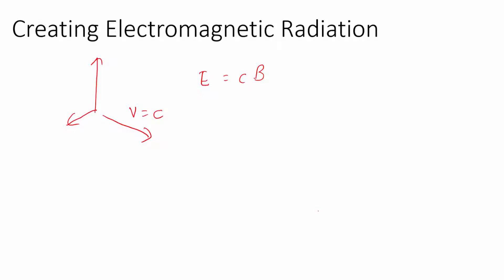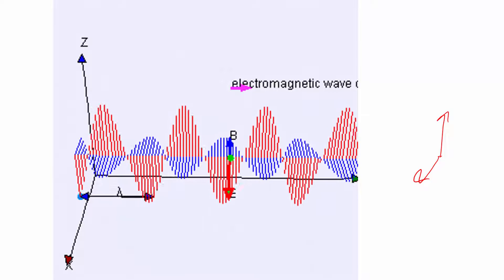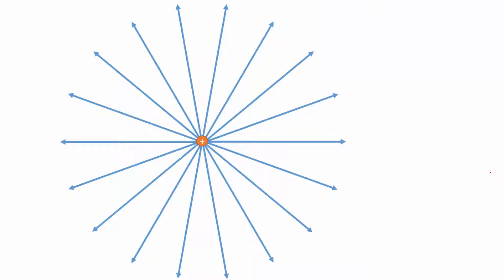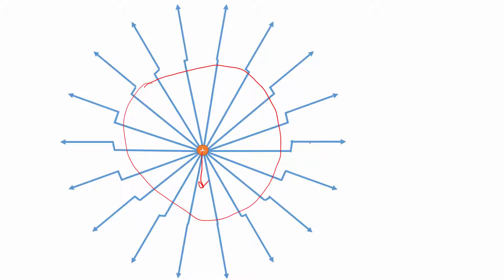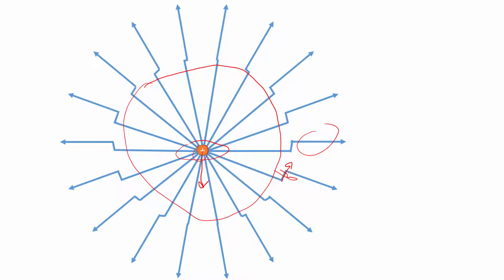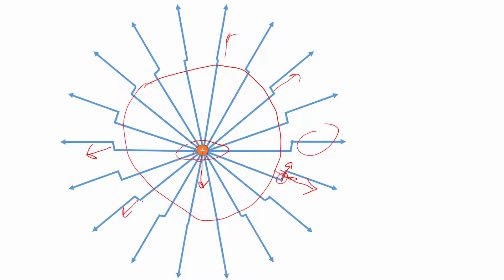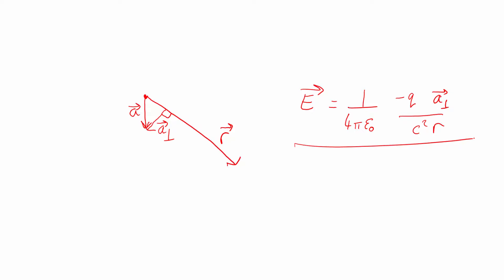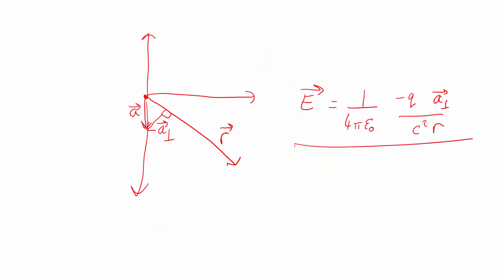v10.4 Creating Electromagnetic Waves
How accelerating a charge produces an electromagnetic wave